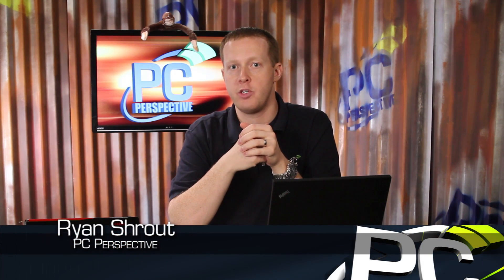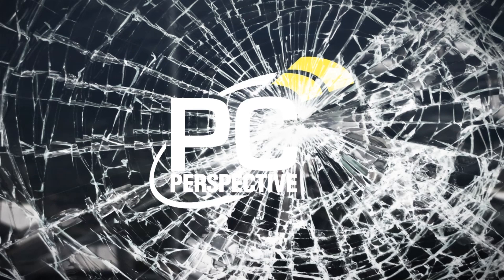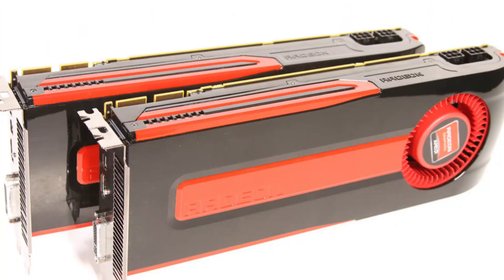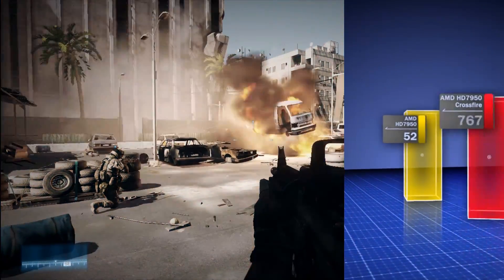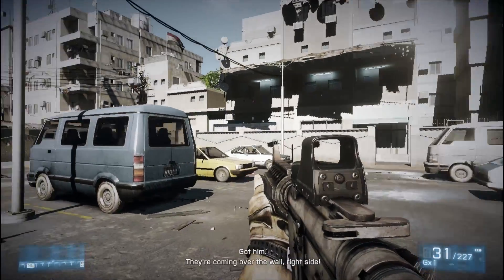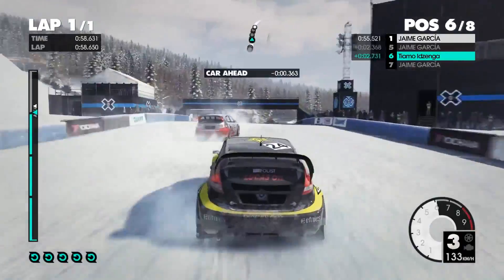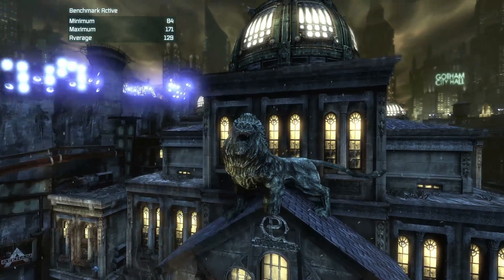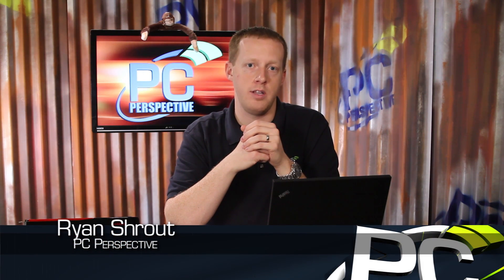AMD Radeon HD 7950 3GB CrossFire Testing - PC Perspective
Today we are reviewing that sibling, the Radeon HD 7950 3GB GPU that offers basically the same technology and feature set with a slightly diminished core and a matching, slightly diminished price.  In truth I don't think that the estimated MSRP of $449 is going to really capture that many more hearts than the $549 price of the HD 7970 did, but AMD is hoping that they can ride their performance advantage to as many profits as they can while they wait for NVIDIA to properly react.